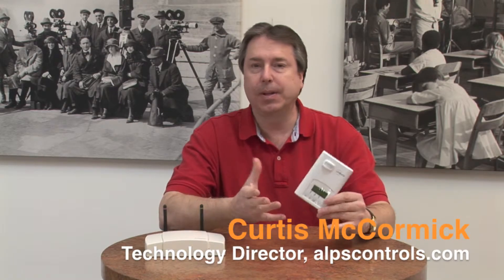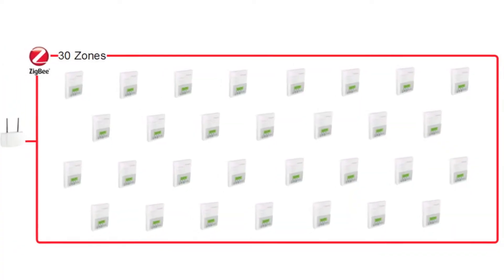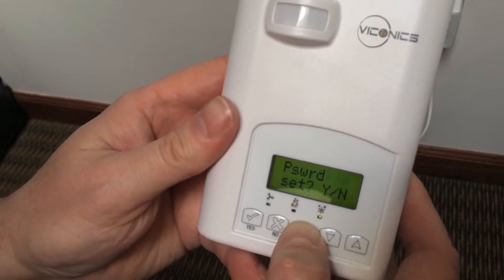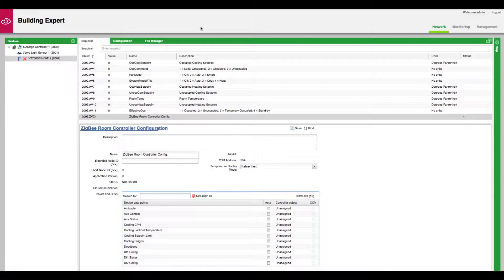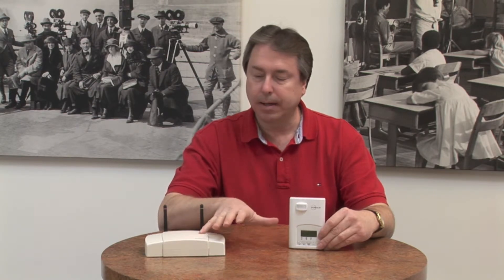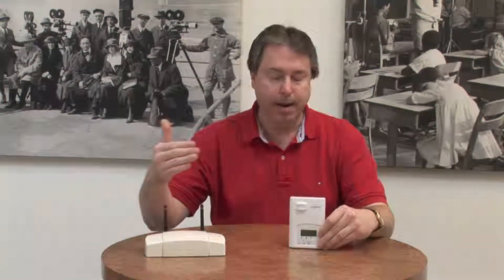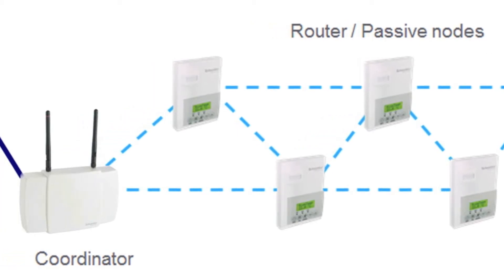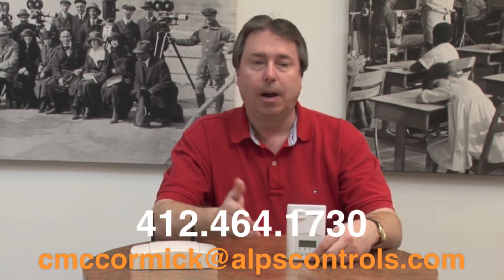Viconics Wireless Thermostats and MPM Gateway - available at alpscontrols.com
Using the MPM Gateway, HVAC control contractors can create a low-cost Zigbee network of about 30 thermostats all reporting data to a single BACnet gateway - allowing the contractor to create zone schedules and many other functions with a simple, cost-effective solution for small- to medium-sized projects.

The Viconics thermostats, and the Schneider Electric MPM gateway, are all available to purchase online at alpscontrols.com.